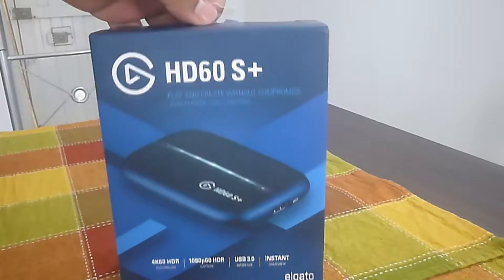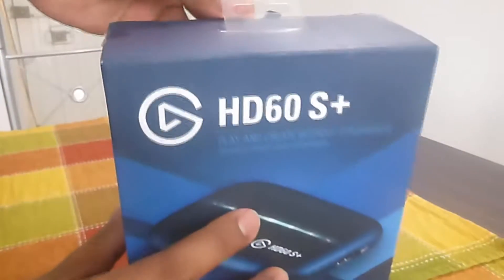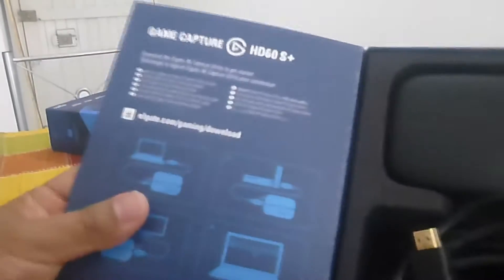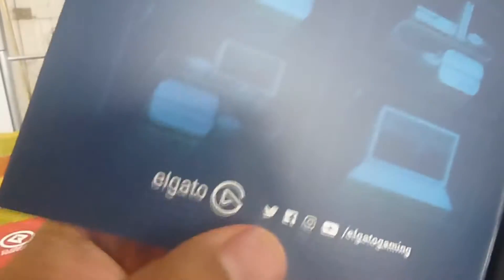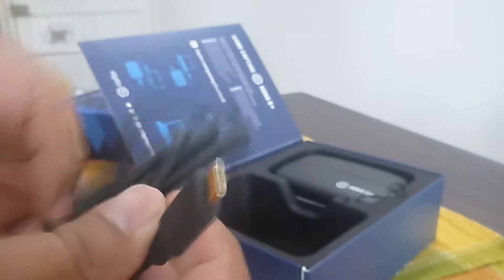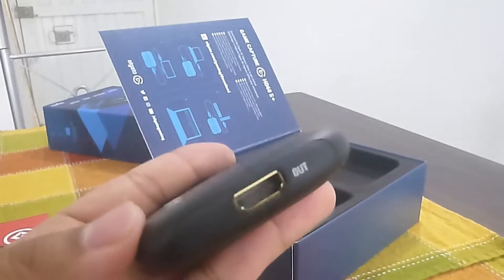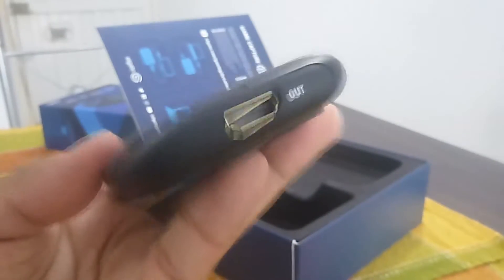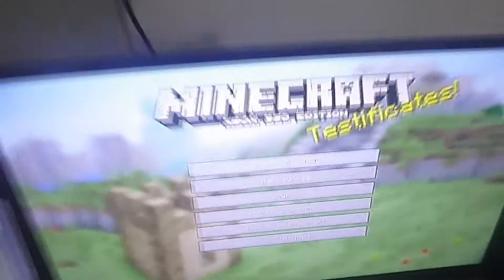Unboxing Capturadora El Gato HD60S+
Toda canción de fondo ha sido extraída de la biblioteca de audio del youtube studio música libre de copyright.